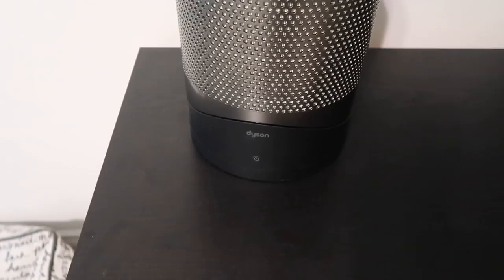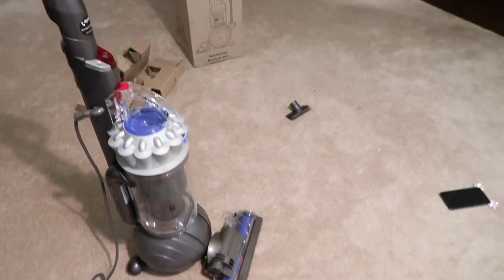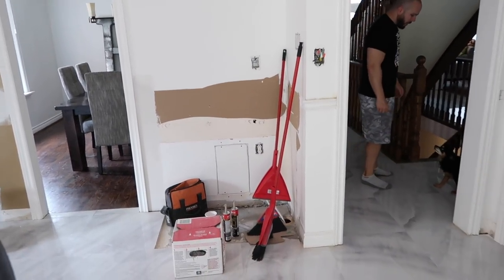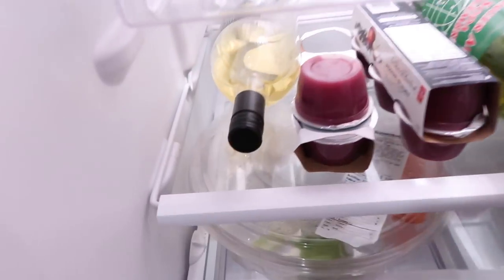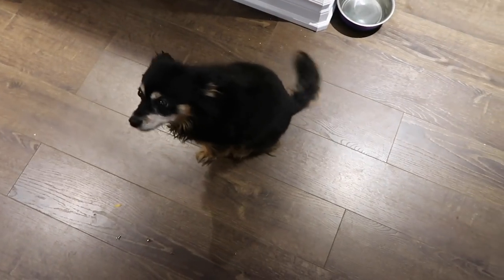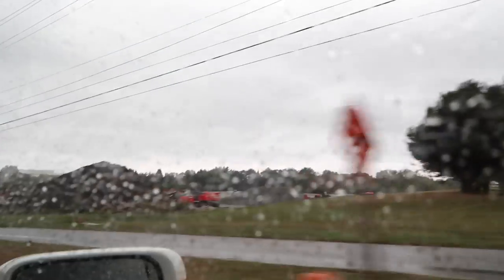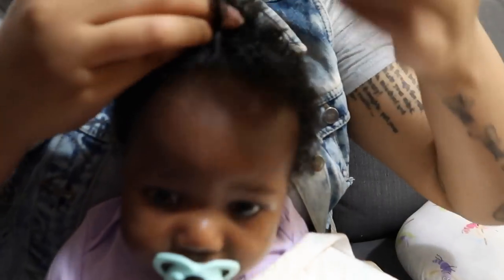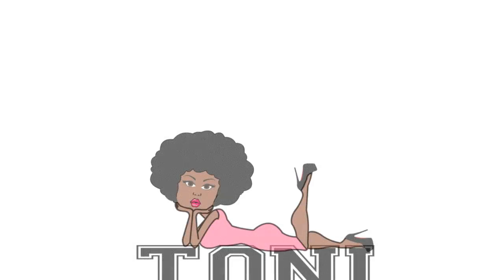191: LOOK WHAT I FINALLY GOT!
Toni Daley
910 Dundas St W.
Whitby, Ontario L1P1P7
CANADA